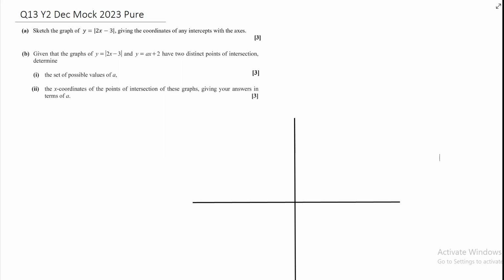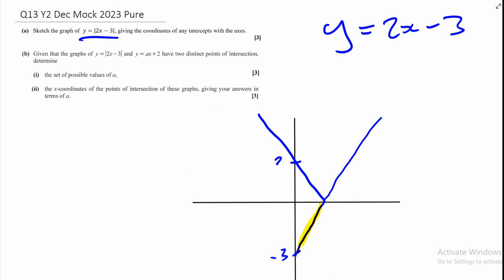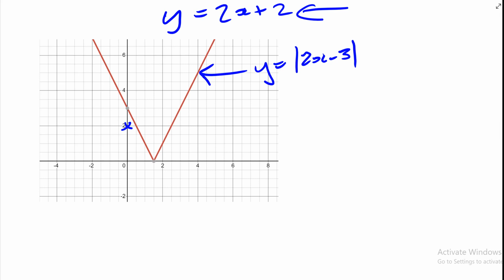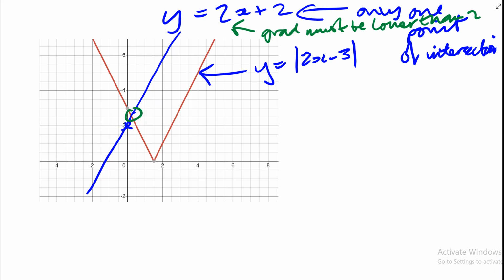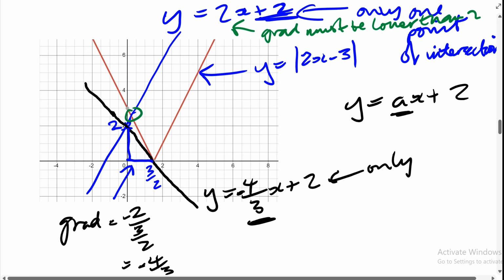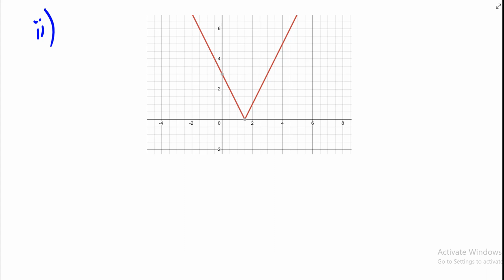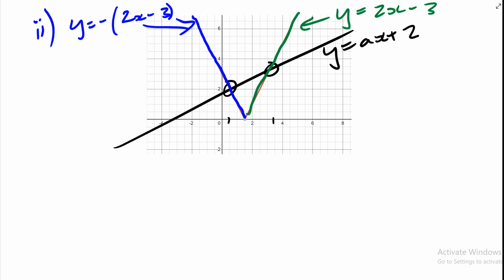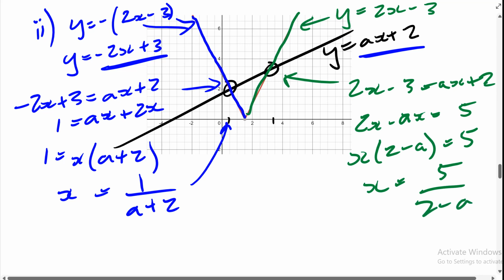Q13 Dec 2023 Pure mock